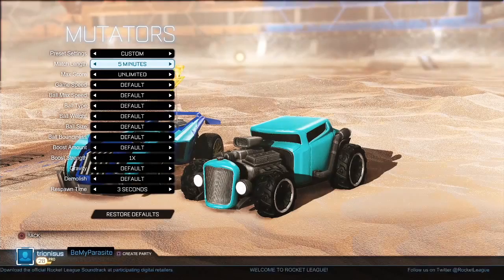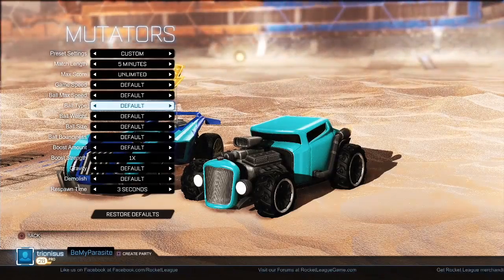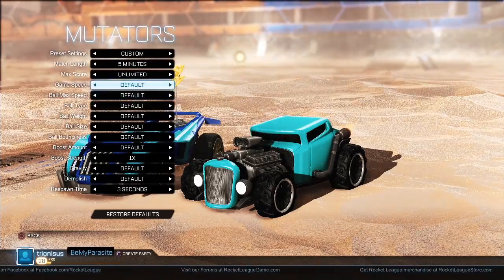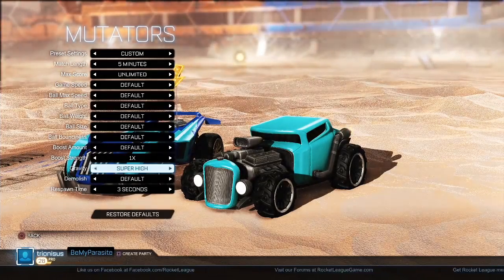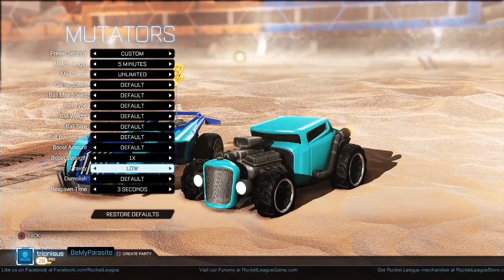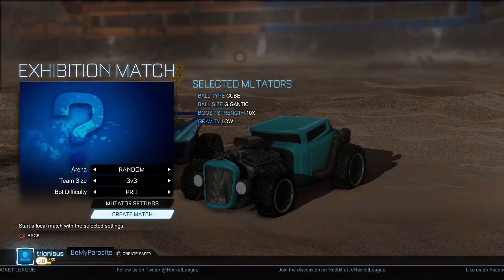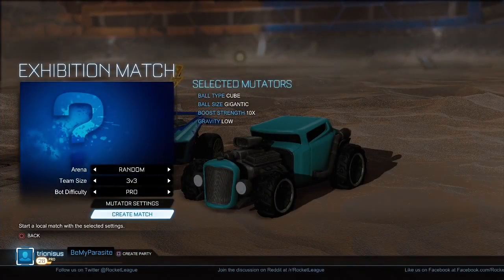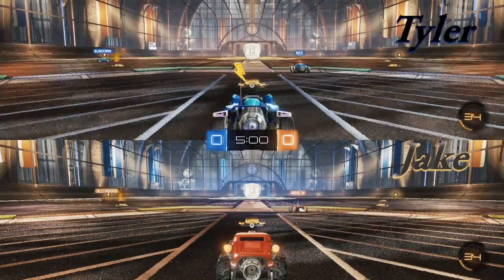TacoCat Plays: Rocket League MUTATIONS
Jake and Tyler take on Rocket Leagues CRAZY Mutations!!